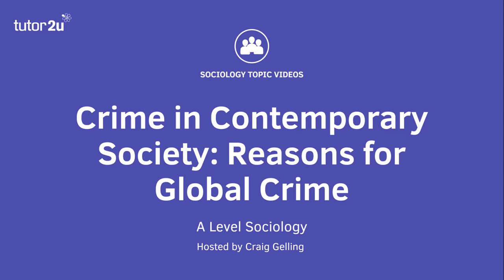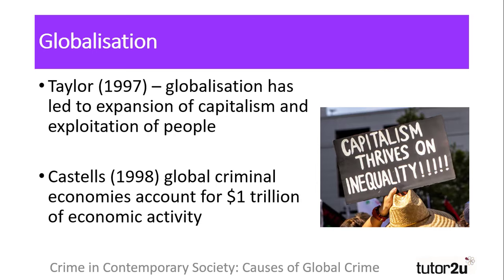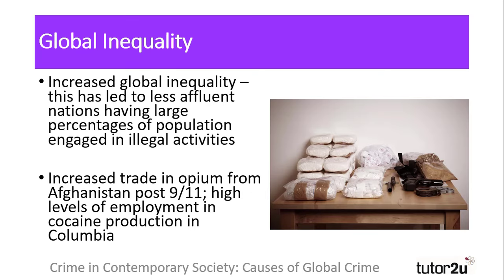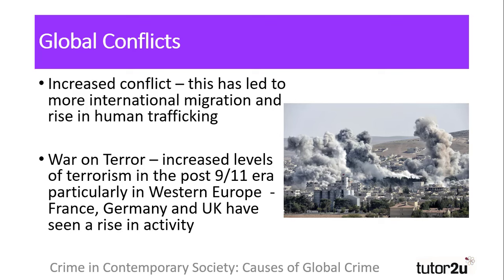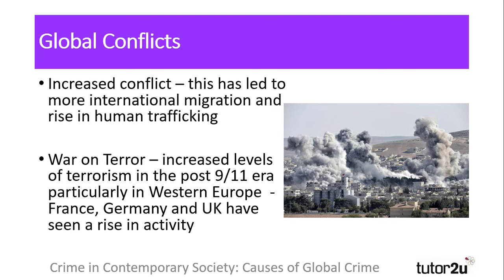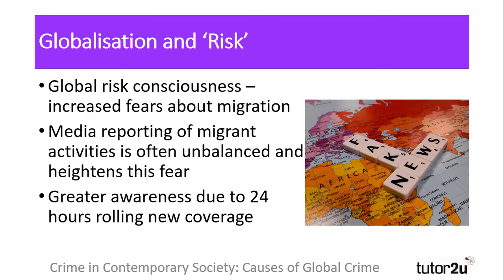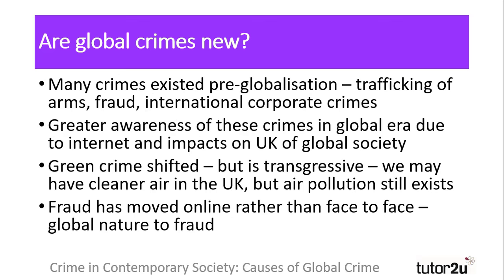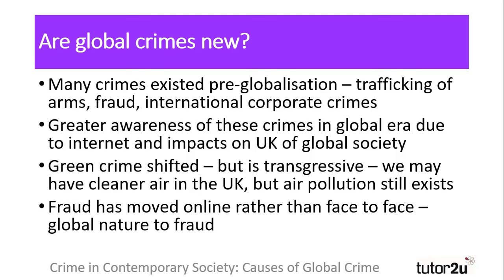Crime in Contemporary Society - Reasons for Global Crime | A-Level Sociology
This video on crime in contemporary society explores the key reasons for global crime.